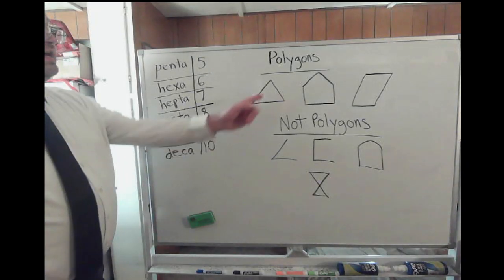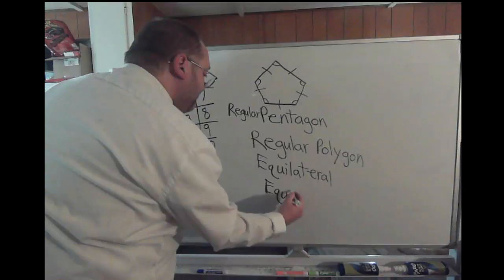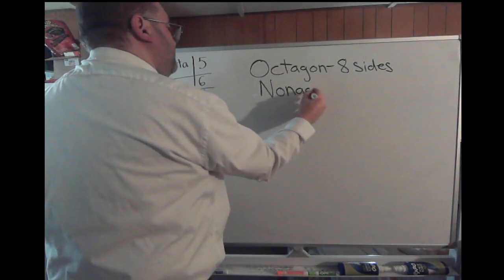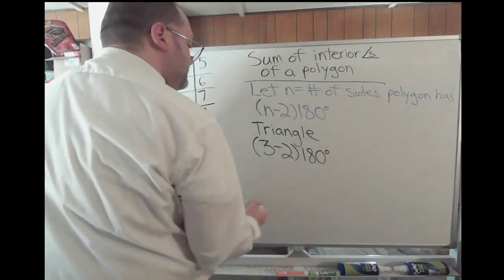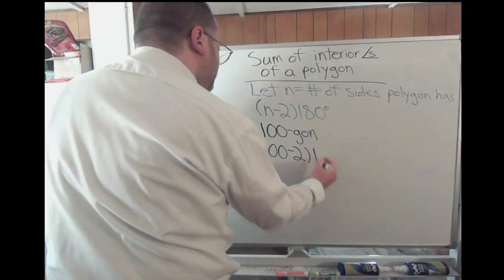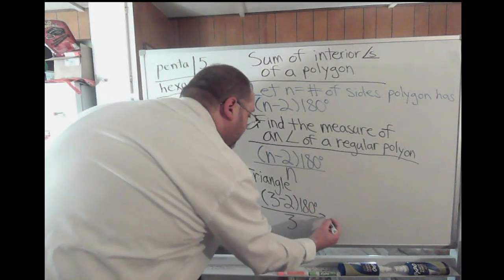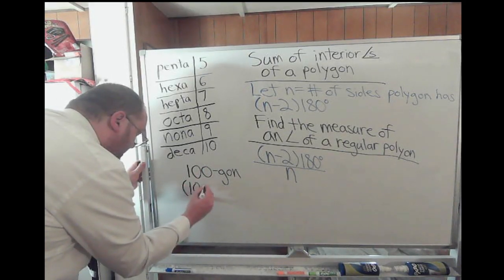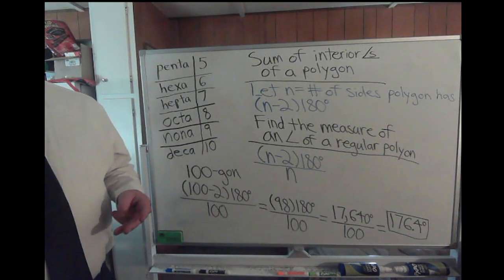Polygons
Definition of a polygon.  What constitutes a polygon.  Different types of polygons.  The sum of the interior angles of a polygon.  Finding an angle of a regular polygon.